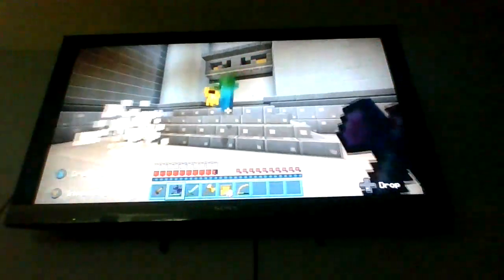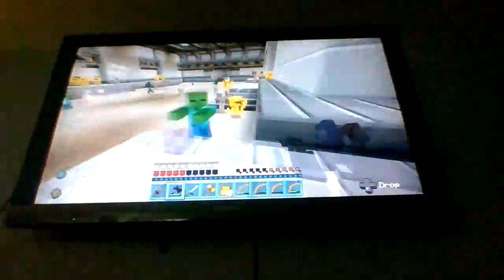HAVING 4 AMAZING weapons while fighting in Minecraft